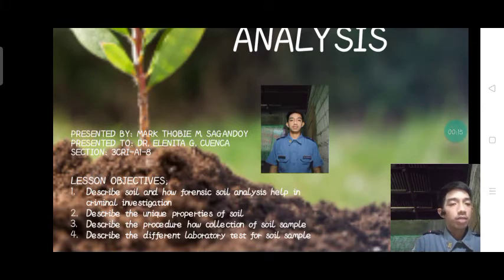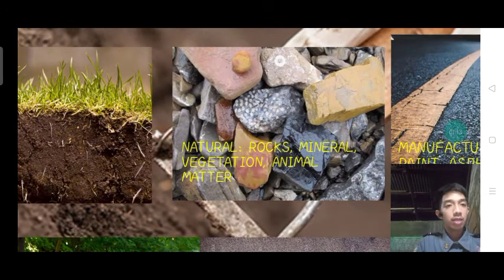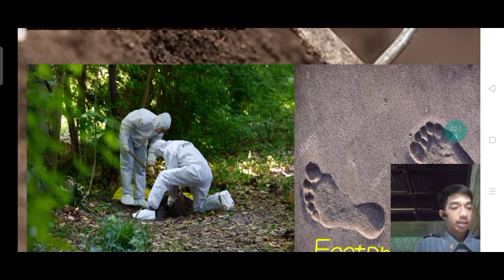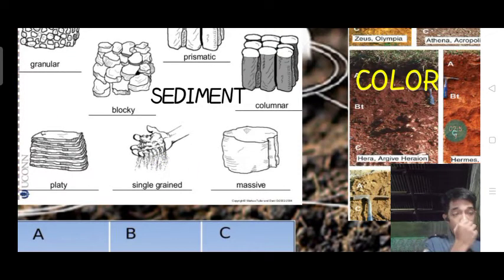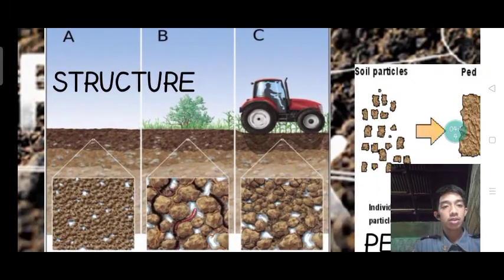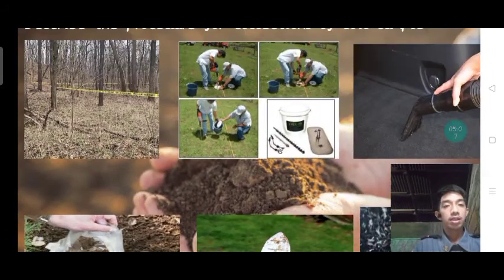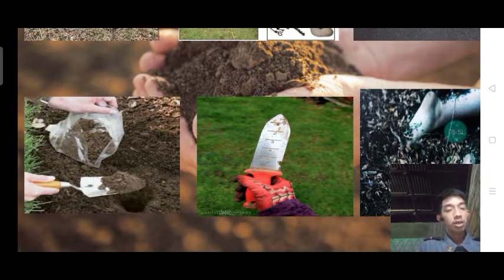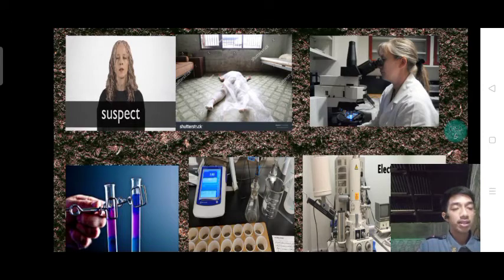FCT, "SOIL ANALYSIS"